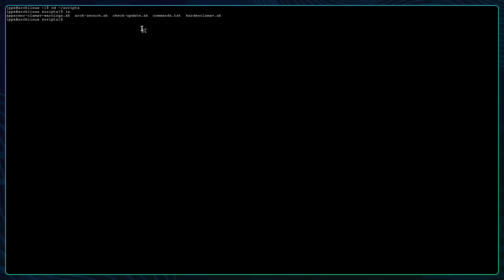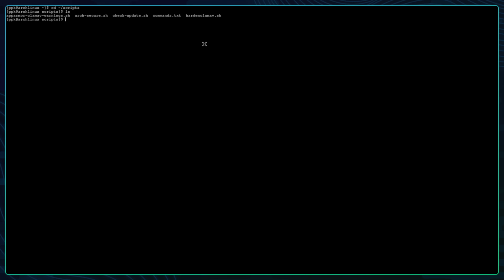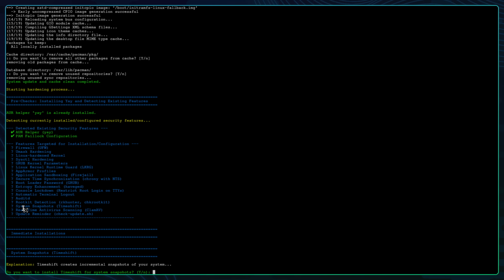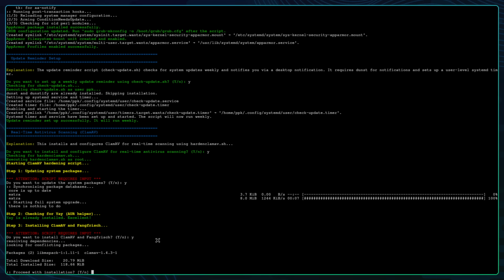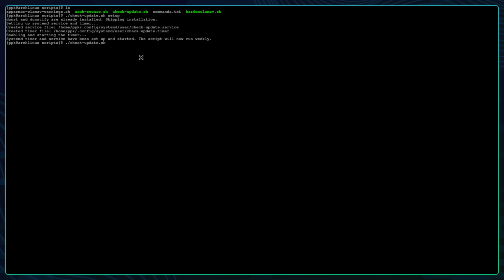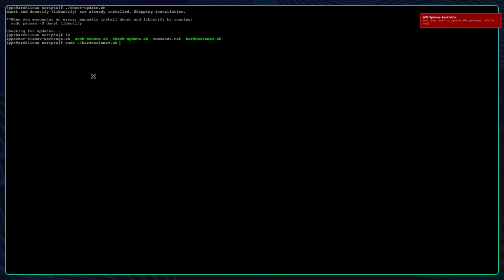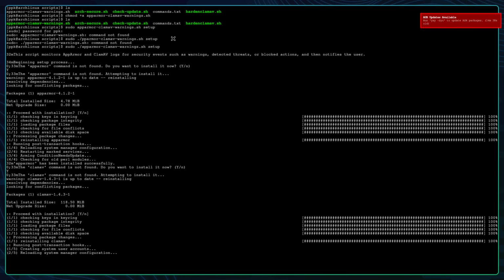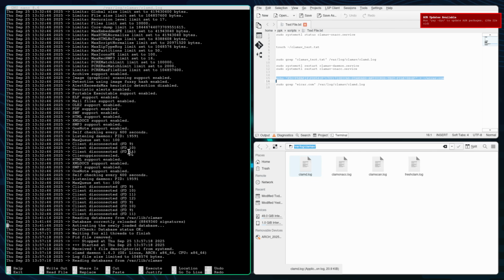Your Arch Linux Security Is NOT Safe!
Want maximum security on your Arch Linux installation? 🛡️ In this tutorial, I show you how to use a simple script to implement advanced Kicksecure settings, hardening your Linux machine against common threats. Learn the essential steps to secure Arch Linux, including critical configurations for ultimate privacy and peace of mind.

00:00 Intro
08:30 Run Arch Secure Script
18:00 Run Check Update
22:24 Run Harden Clamav
24:24 Run Apparmor & Clamav Warnings Notify